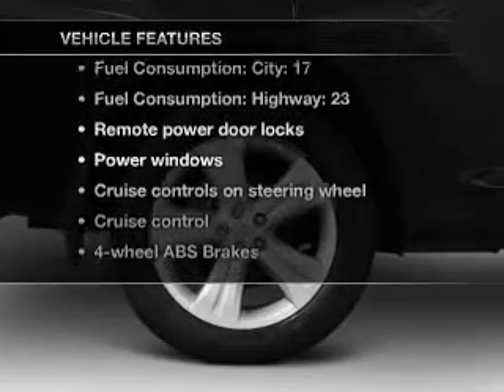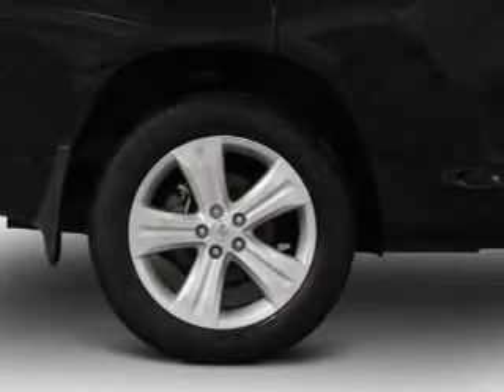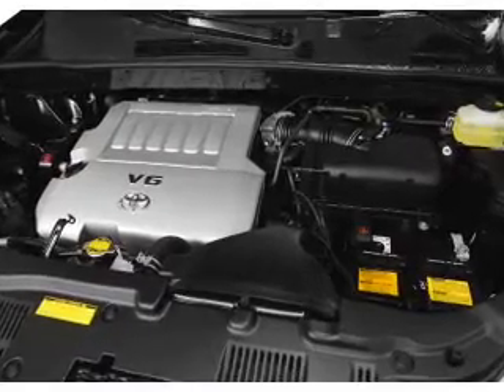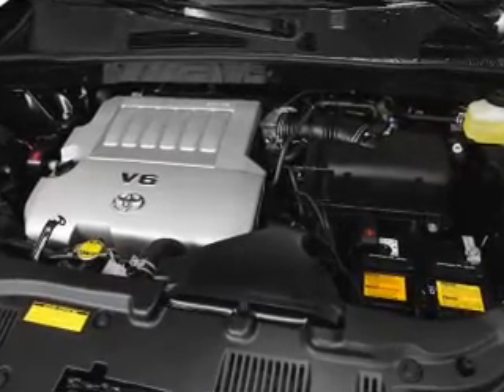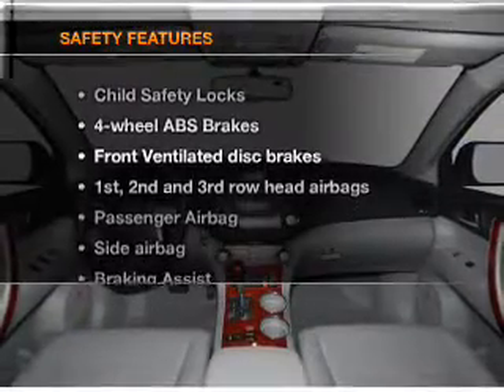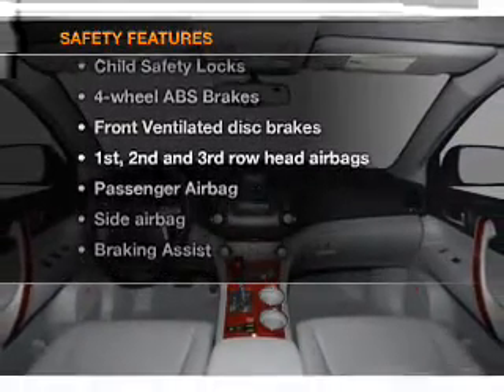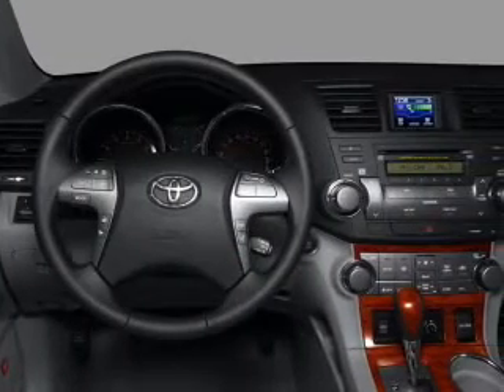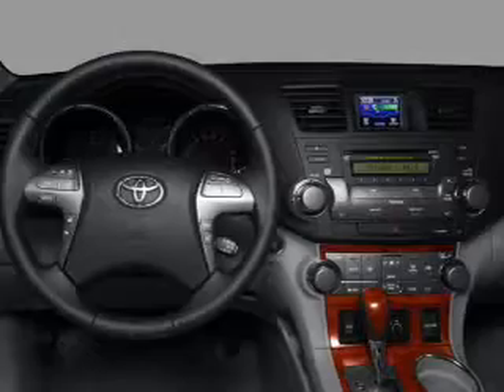2009 Toyota Highlander - Allentown PA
Year: 2009
Make: Toyota
Model: Highlander
Trim: Base
Engine: 3.5 liter 6 cylinder 24 valve
Transmission: 5-Speed Automatic
Color: Black
Mileage: 71697
Address:
1951 Lehigh Street